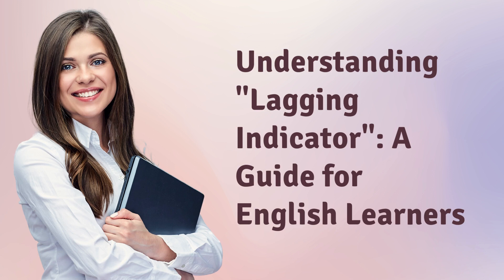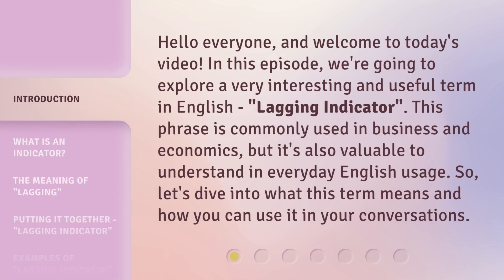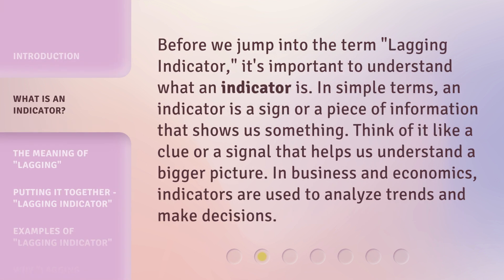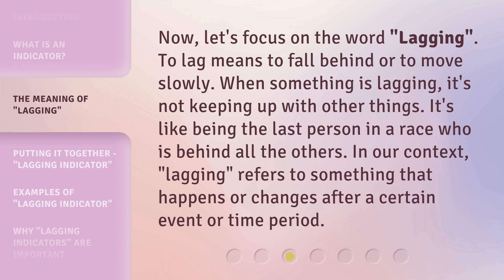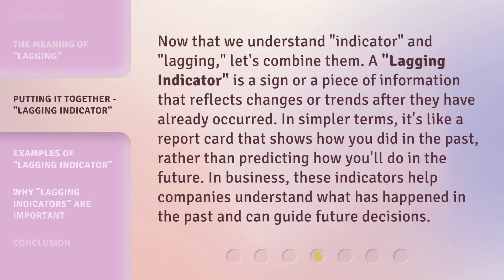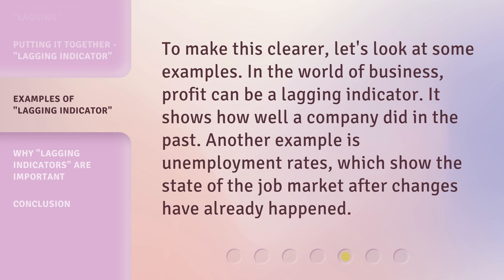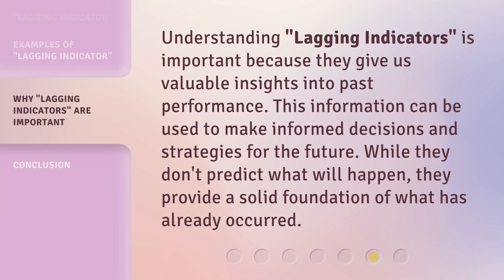Understanding "Lagging Indicator": A Guide for English Learners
Unlocking the Mystery: A Guide to Understanding 'Lagging Indicator' • Curious about 'Lagging Indicator'? Join us as we unravel its meaning, usage, and significance in this captivating guide designed for English learners. Discover the secrets behind this essential concept and gain a deeper understanding of its role in various contexts.

00:00 • Introduction - Understanding "Lagging Indicator": A Guide for English Learners
00:35 • What is an Indicator?
01:02 • The Meaning of "Lagging"
01:29 • Putting it Together - "Lagging Indicator"
02:01 • Examples of "Lagging Indicator"
02:22 • Why "Lagging Indicators" are Important